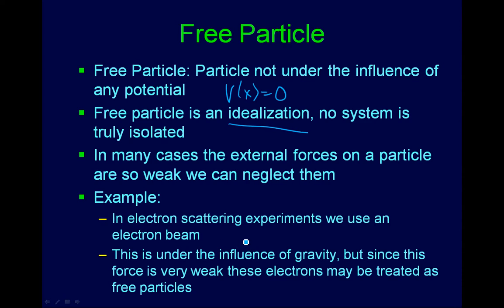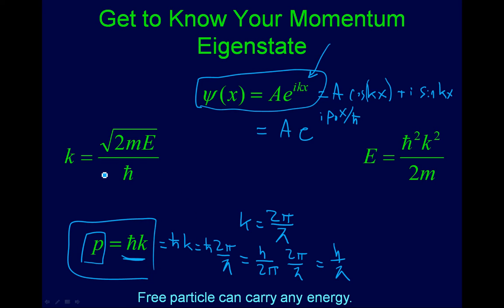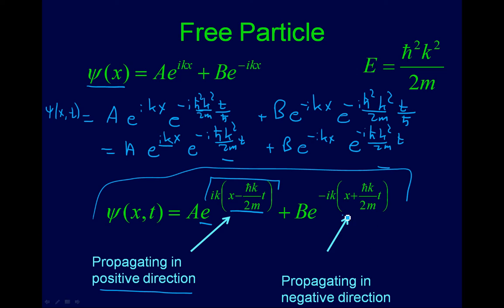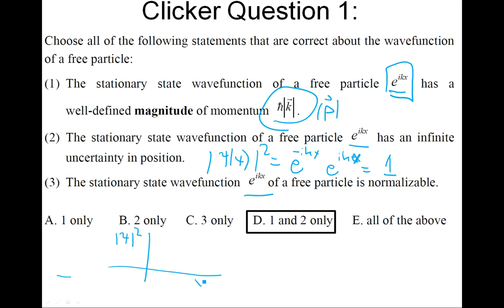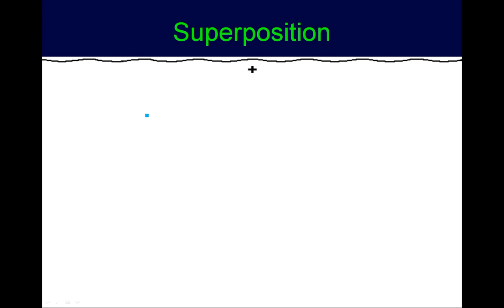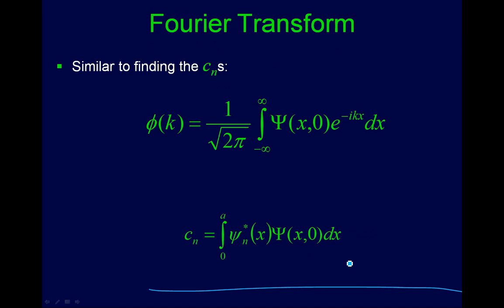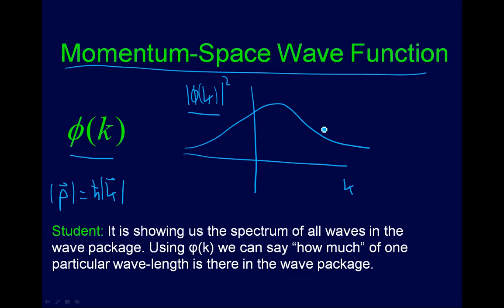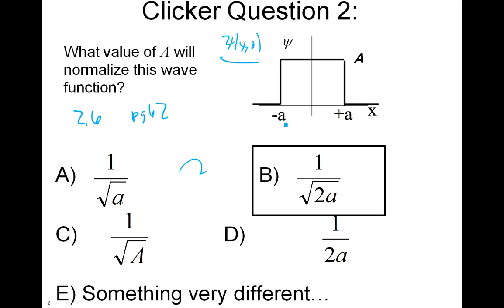The Free Particle